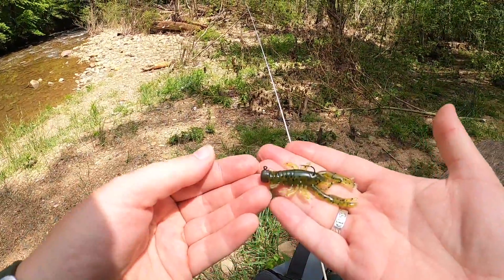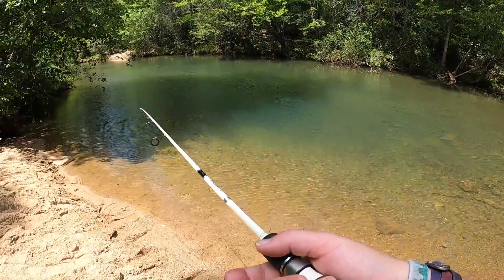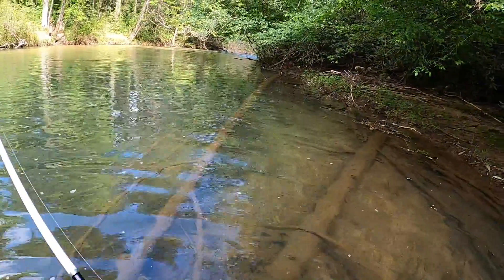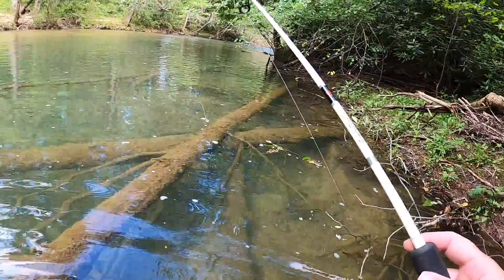Crazy Day Fishing Beautiful River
Filming gear
Osmo Pocket
Chest mount
Head Mount
Editing computer

Fishing Boat
Boat Triton 1446 crappy
Trolling motor

Ultralight Reel
Ultralight Rod
Bass Reel